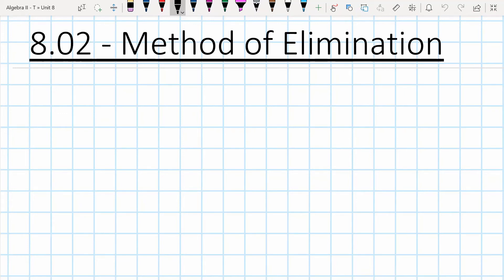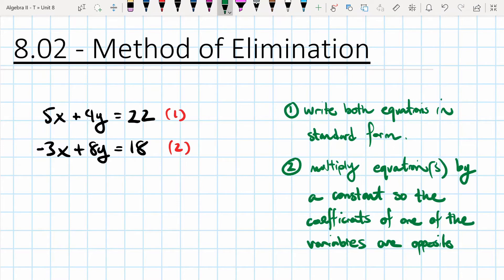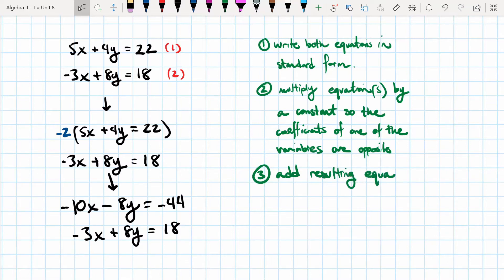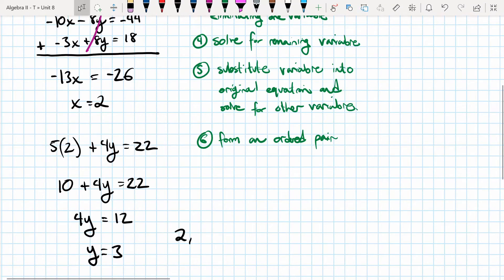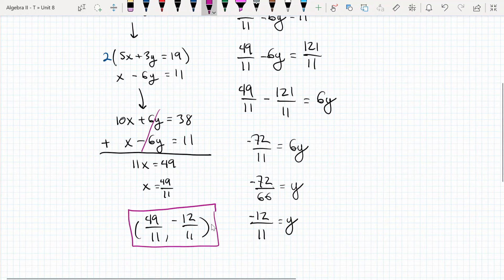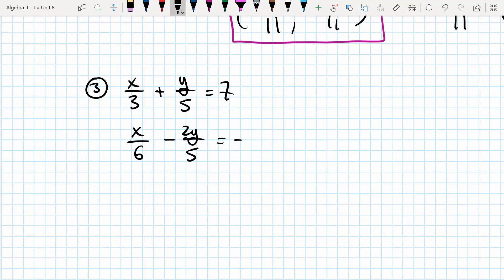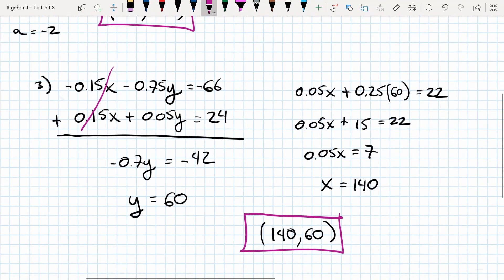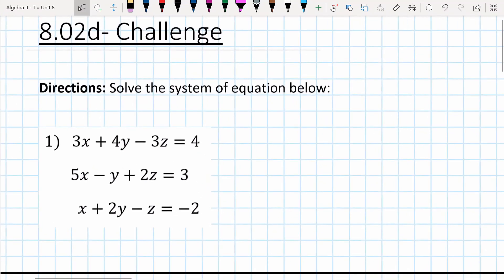Method of Elimination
Lesson Breakdown:

Introduction: 0:00
Practice: 8:02
Problem Set #1: 11:04
Problem Set #2: 20:02